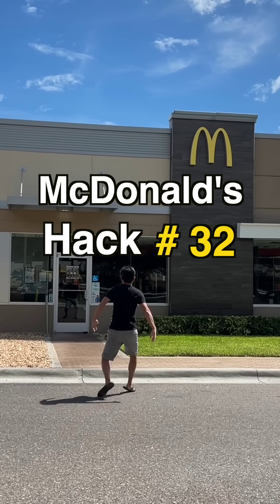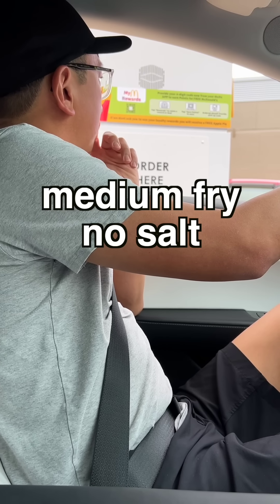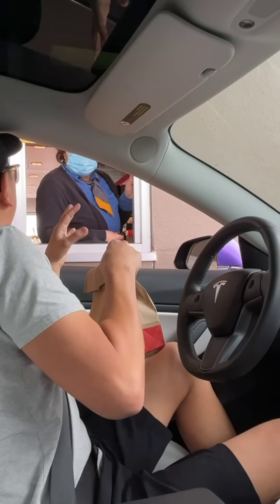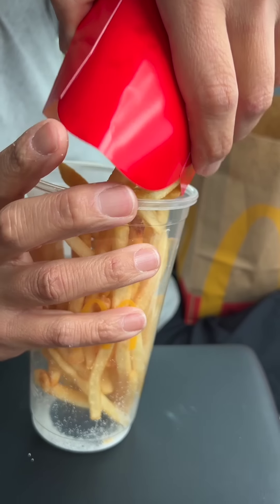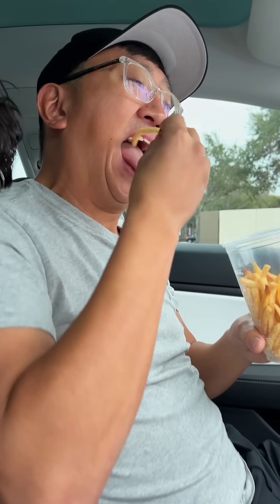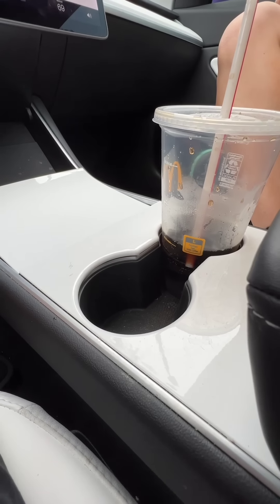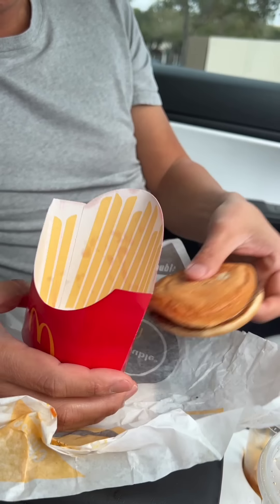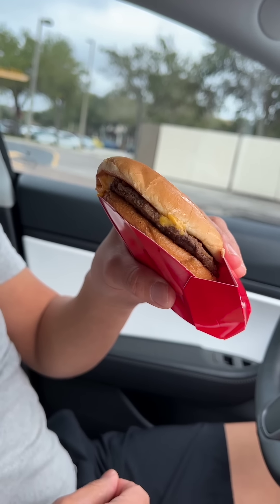The BEST Way to EAT McDonalds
A True FoodHack on how to easily EAT McDonalds ON THE GO!!!